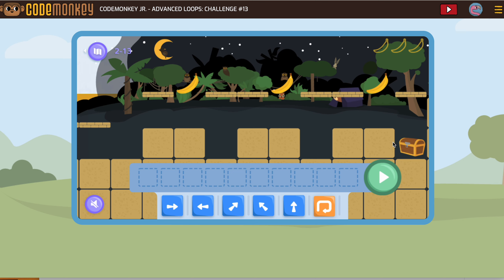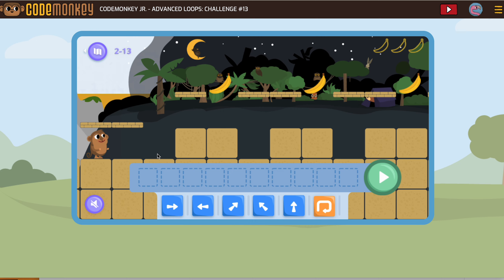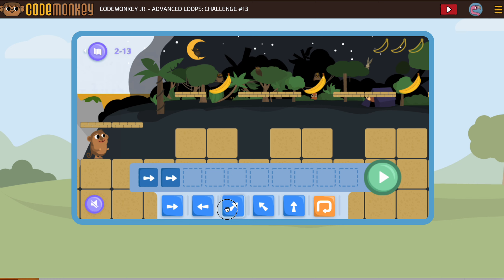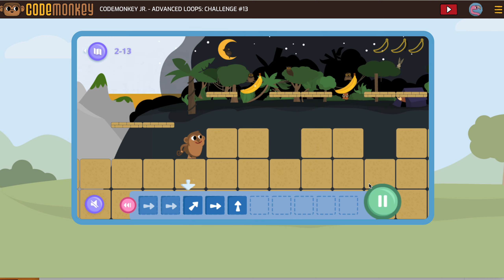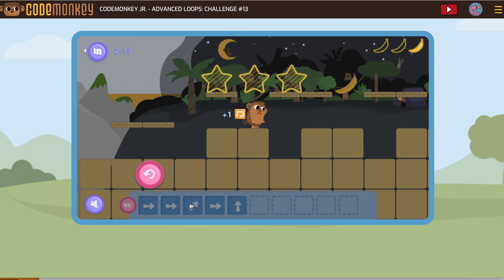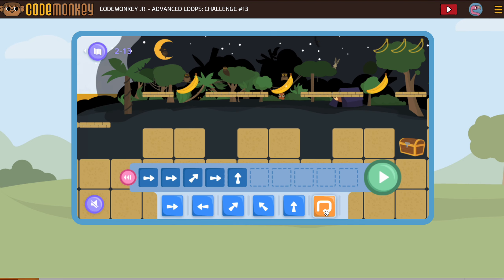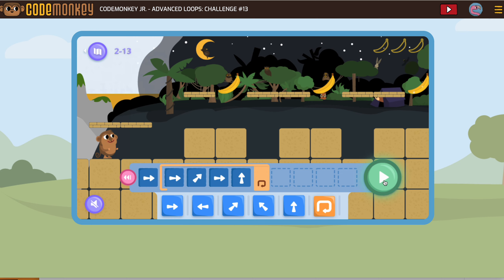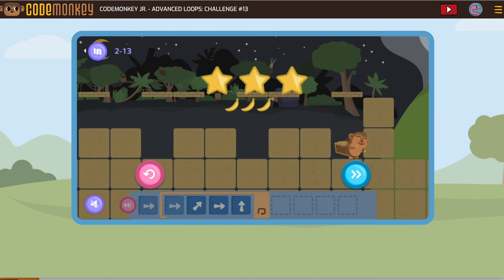CodeMonkey Jr Advanced Loops 13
CodeMonkey Jr Advanced Sequencing & Loops Course
Get help with Advanced Loops activity 13.